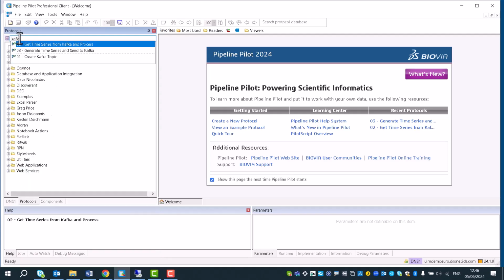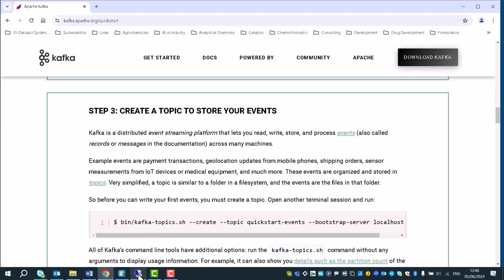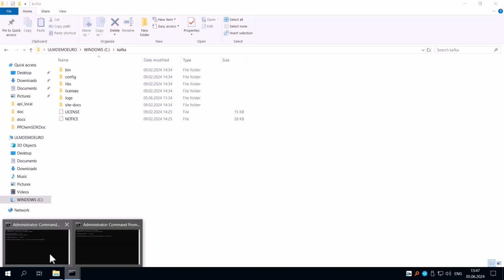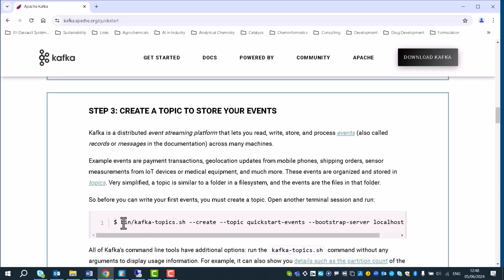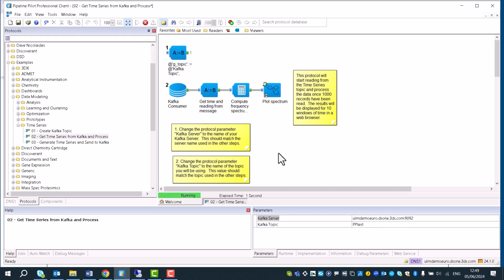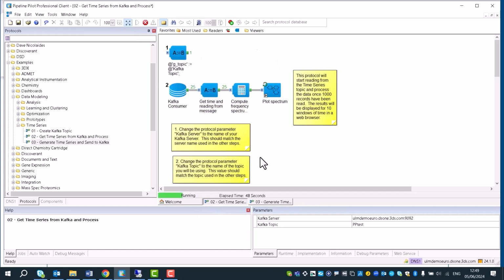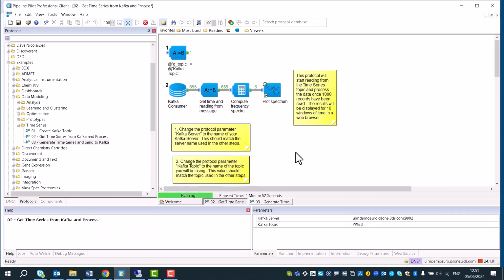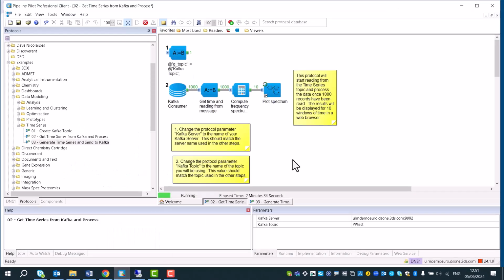Pipeline Pilot and Apache Kakfa | Data Pipelining Is for Real-Time!